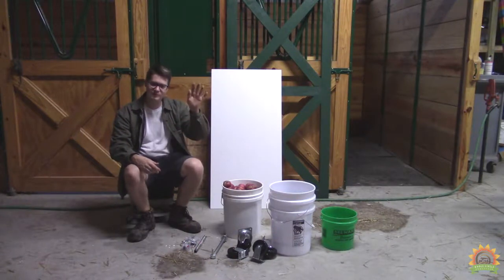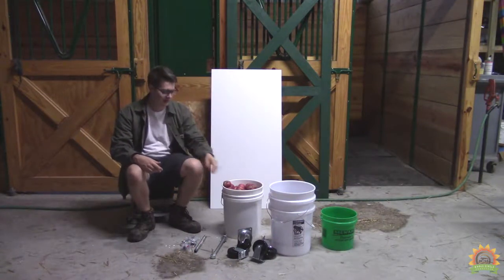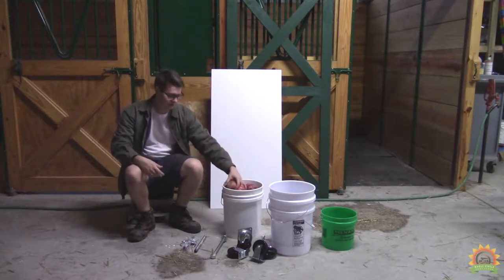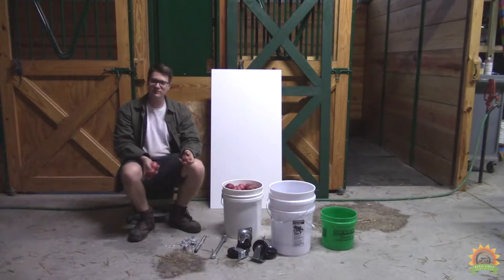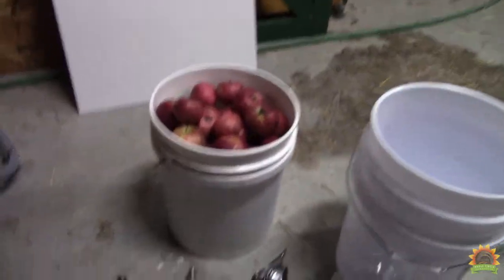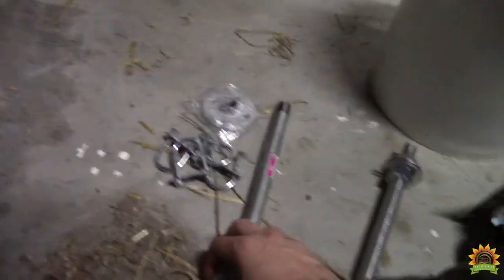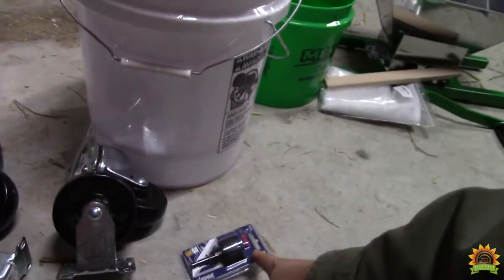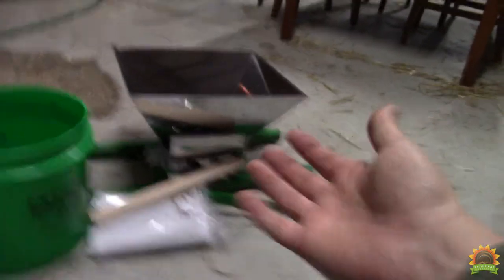Apple Cider Press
Building an apple cider press
Items in this video:
Send Mail Here -
Whole Circle Homestead